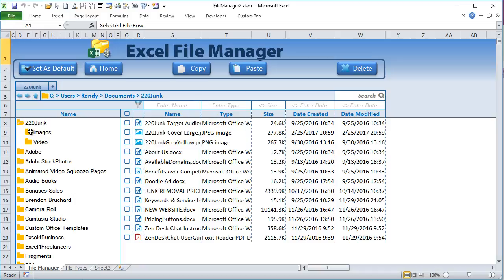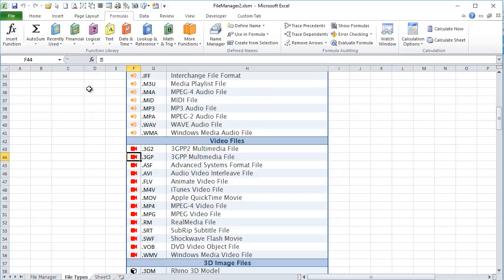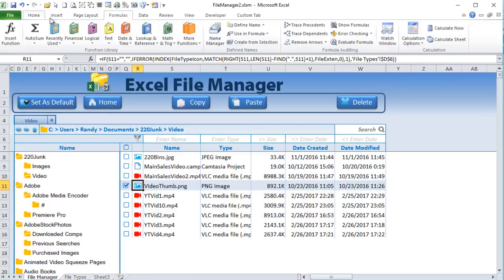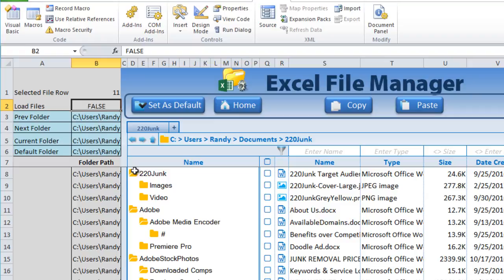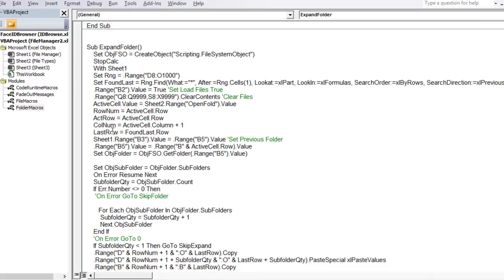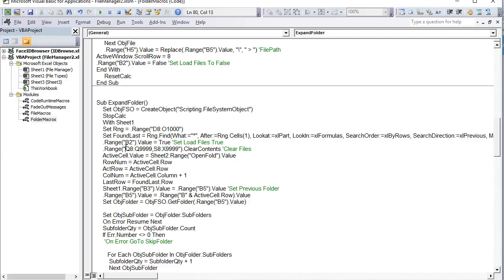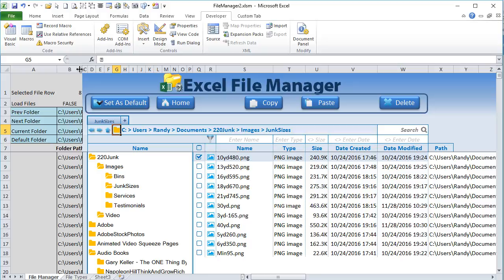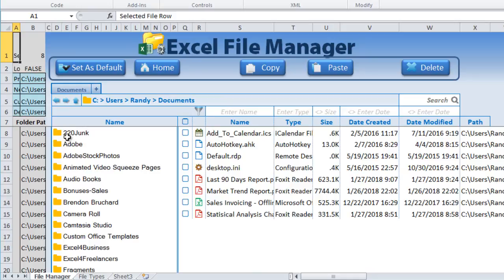Learn How To Create This AMAZING File Manager In Excel [Part 1]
In this week’s training, I will show you how to create a File Manager.

TIMESTAMPS:
0:00 - Introduction
0:33 - Overview
7:35 - Conditional Formatting
17:10 - Selection Change Event
20:46 - Expand Folder
45:11 - Close Folder
1:07:53 - Copy Selected Files
1:09:45 - Paste Selected Files
1:13:39 - Delete Selected Files